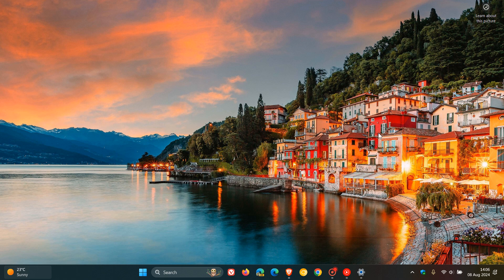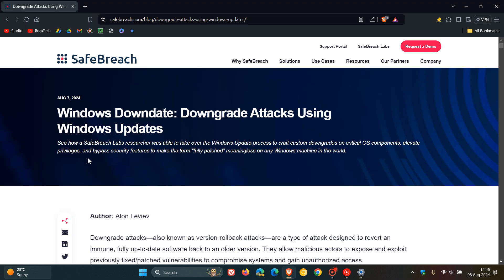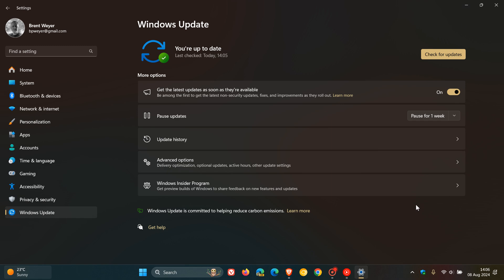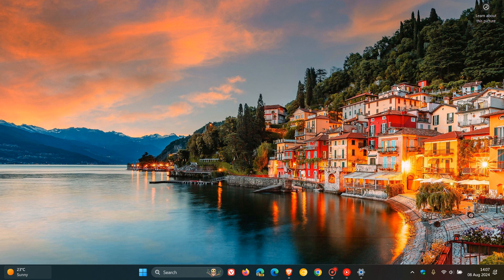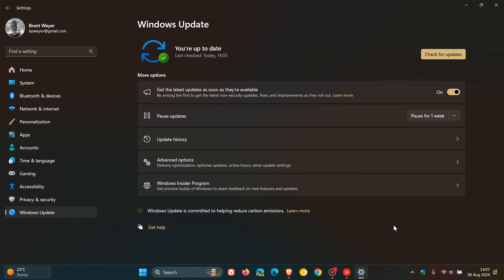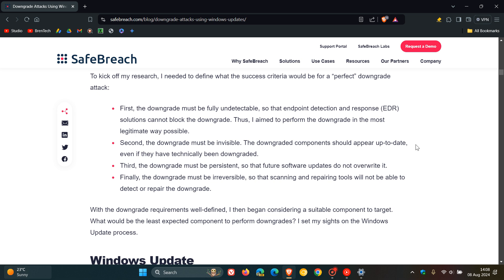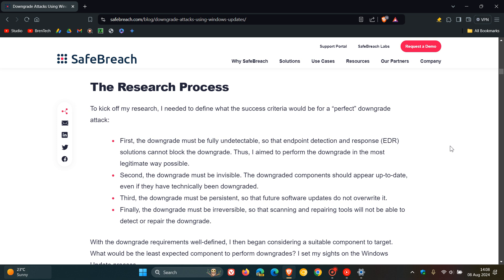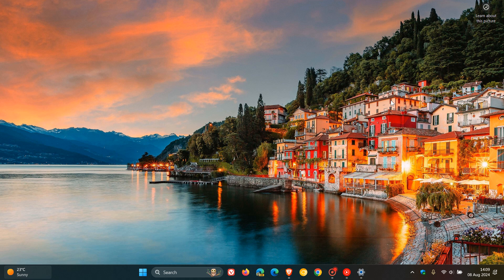Researcher Bypasses Windows Updates, Making The Term “Fully Patched” Meaningless!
A Security researcher used a tool called Windows Downdater to bypass and lower versions of Windows 10 and 11, making unnoticeable downgrades, leaving systems open to threat and attack